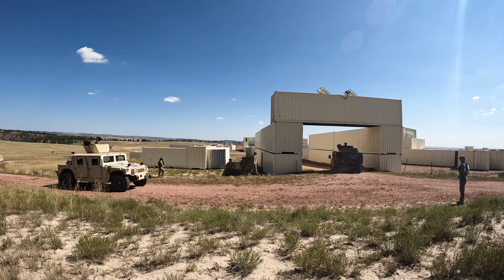U.S. Air Force Security Forces Cops act M4A1, M18 and M320 Live Fire Exercise│Minot AFB│North Dakota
MINOT AIR FORCE BASE, ND, UNITED STATES
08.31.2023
Video by Airman 1st Class Kyle Wilson
5th Bomb Wing Public Affairs